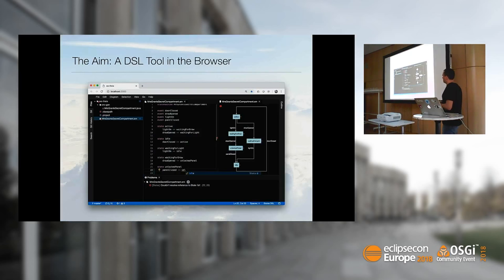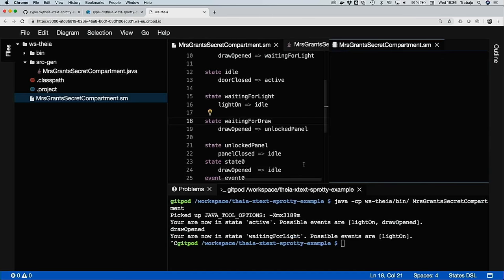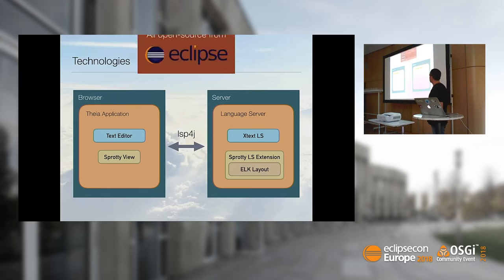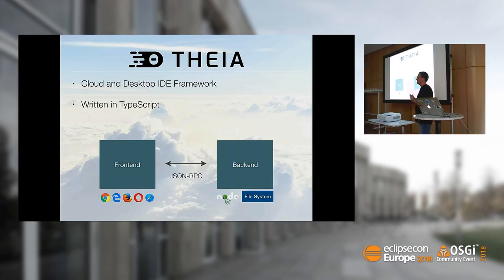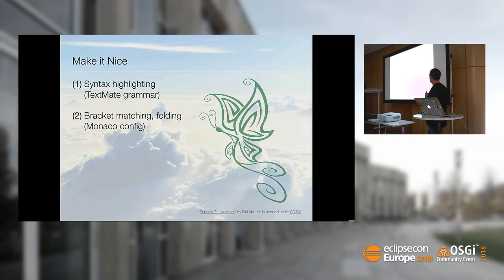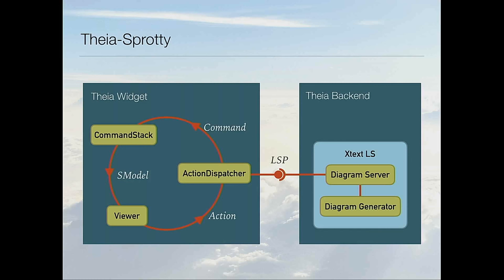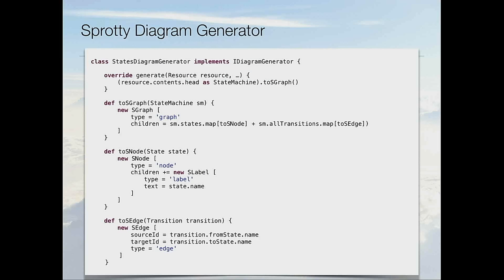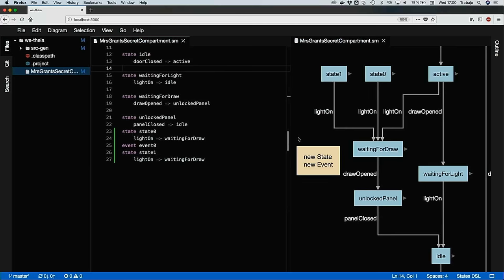Domain-Specific Languages in the Cloud – With Eclipse Technologies | EclipseCon Europe 2018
Speaker(s):
Jan Koehnlein (TypeFox)
Miro Spönemann (TypeFox)

Domain-specific languages (DSLs) are a powerful tool to capture arbitrary abstractions of an application domain and map it to code. Eclipse really shines when it comes to integrating DSLs in rich-client workbenches, but how about web-based IDEs?

In this talk you will learn how to bundle the power of four Eclipse frameworks to build a cloud-based IDE with support for your own DSLs:

    Use Xtext to create a textual DSL with full IDE support from a simple grammar.
    Generate an extensible server based on lsp4j to deliver the intellisense for your DSL to various IDEs based on the popular Language Server Protocol.
    Leverage Sprotty to add live diagrams of the DSL models to the language server.
    Embed the language server into a Theia extension and create a cloud-based IDE.

Everything is ready to use as open source at Eclipse.